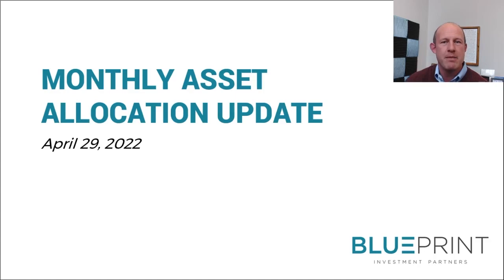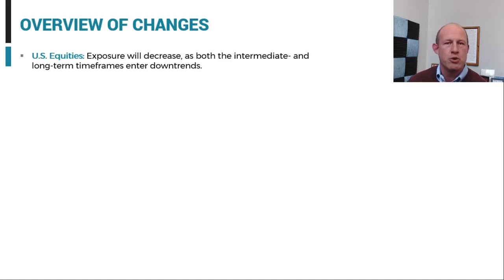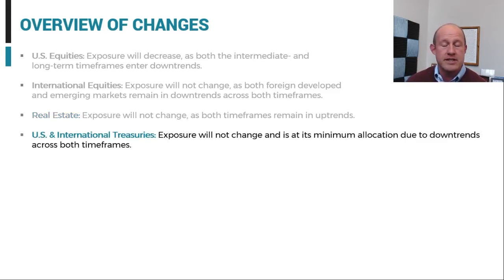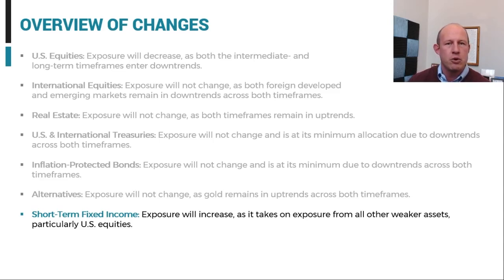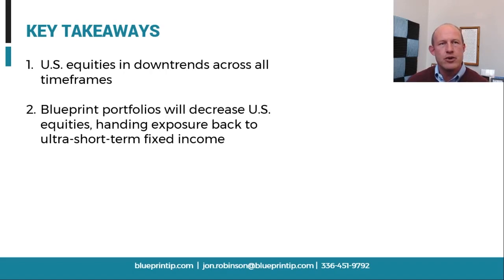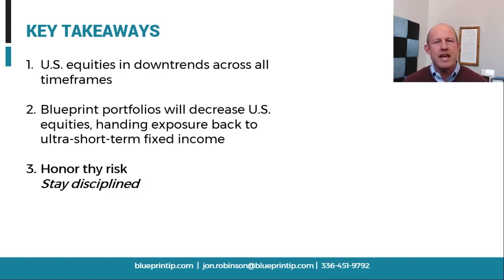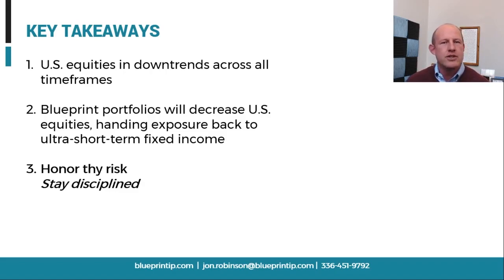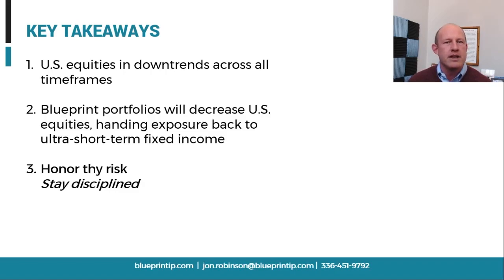May 2022 Asset Allocation Update for Risk-Managed Portfolios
An update for financial advisors about the asset allocation changes being made within Blueprint Investment Partners risk-managed global portfolios for May 2022.